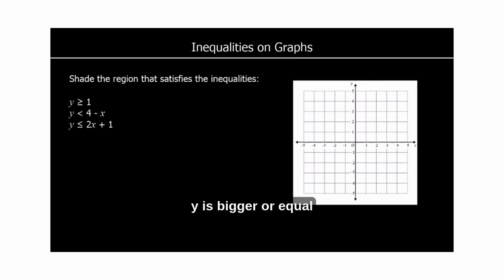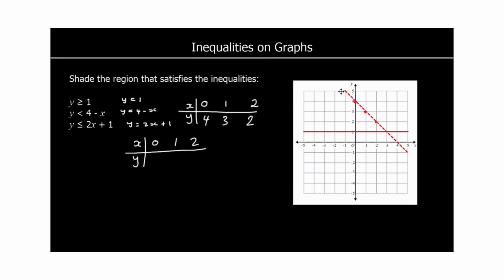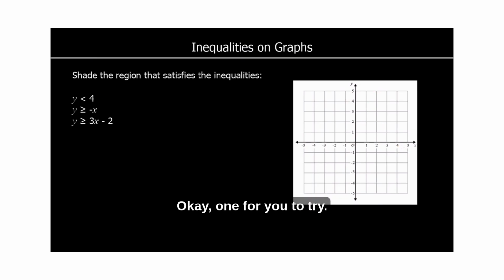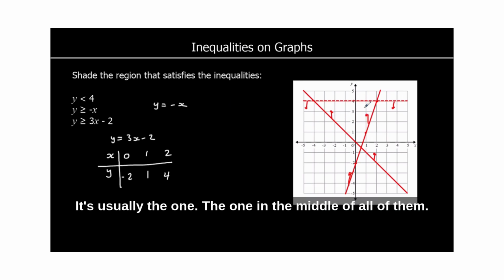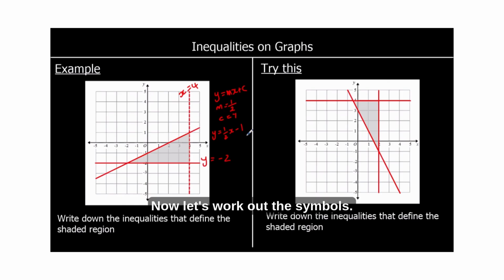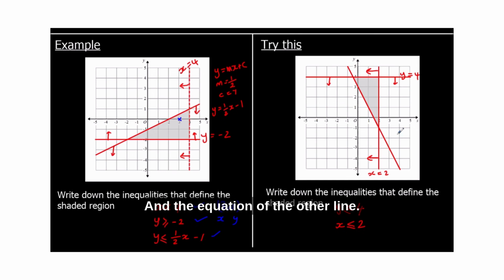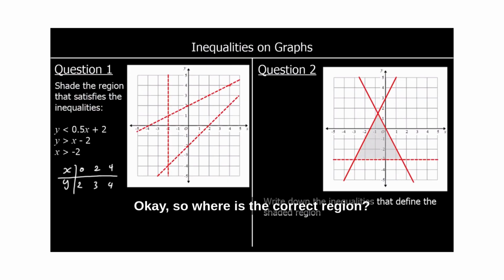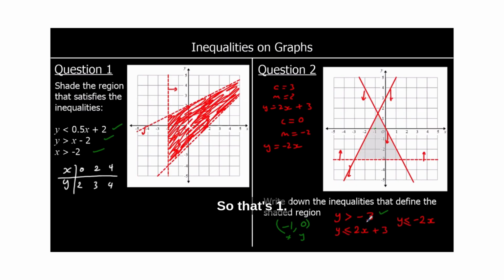mathsmadeeasy - Inequalities on Graphs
✏️🌍 Inequalities on Graphs Made EASY! | Global GCSE Maths Tutorial

Confused about shading regions, inequalities, and graphing lines? 🤔 Don’t worry — in this video, I’ll guide you step by step through solving and graphing linear and quadratic inequalities so you can master exam-style questions with confidence.

Whether you’re studying for GCSE, IGCSE, SAT, ACT, CBSE, WAEC, IB, or A-Level, this skill is a must-have for understanding algebra and coordinate geometry.
 In This Video, You’ll Learn:

🎯 Perfect For:
✔️ GCSE & IGCSE maths students
✔️ SAT, ACT, CBSE, WAEC, IB, and A-Level exam prep
✔️ Middle school & high school learners
✔️ Students across the world — from USA, UK, Asia, Africa, Europe, Middle East, South America, and beyond 🌎

💬 Got a tough inequalities question? Drop it in the comments — I help maths students worldwide!
👍 Like if this video made inequalities easier
📤 Share with classmates from Asia, Africa, Europe, Middle East, USA & South America